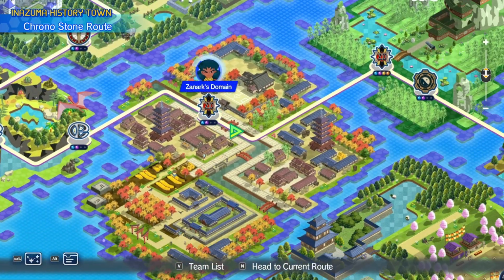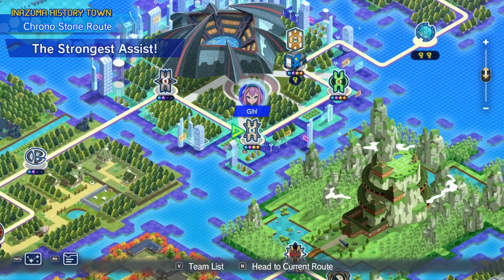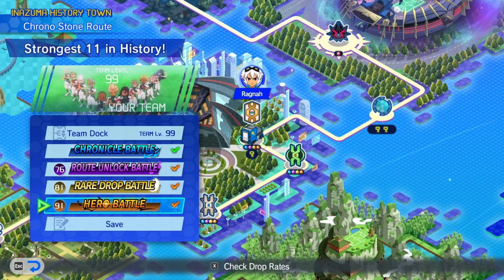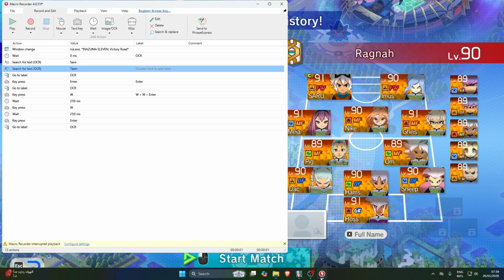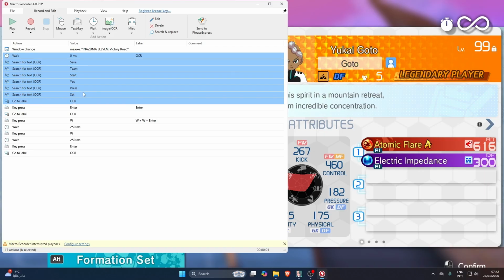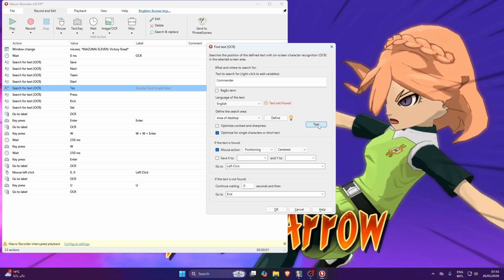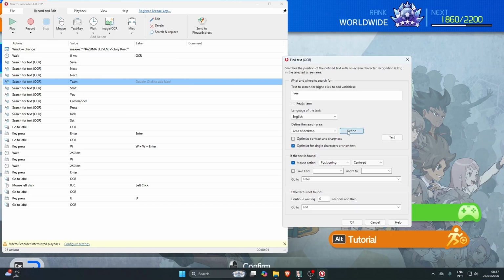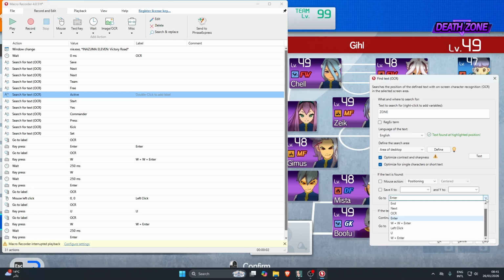How to Create OCR Macros for AFK Farming